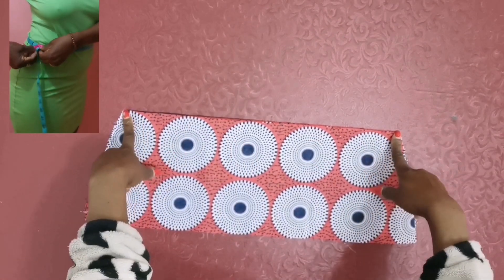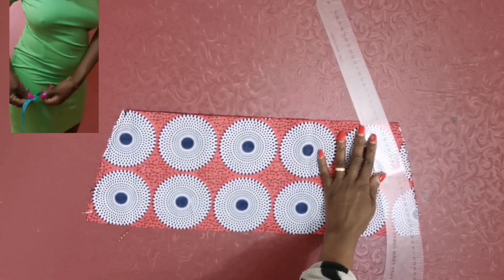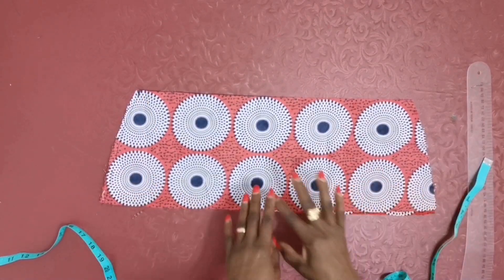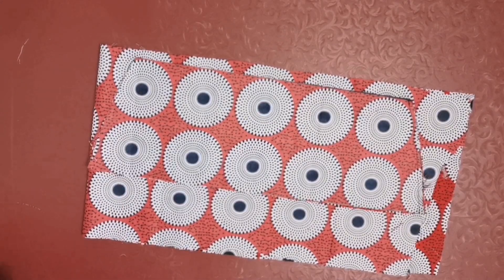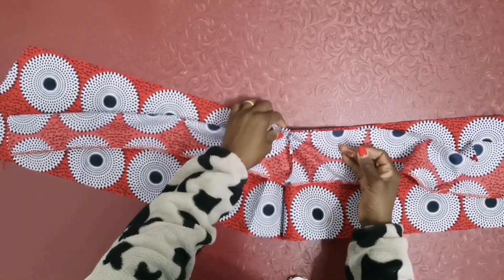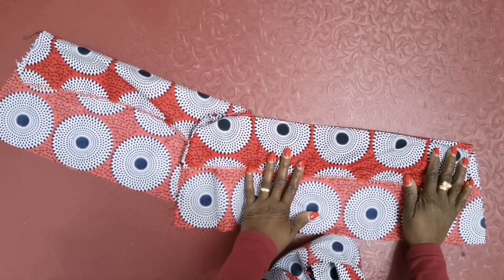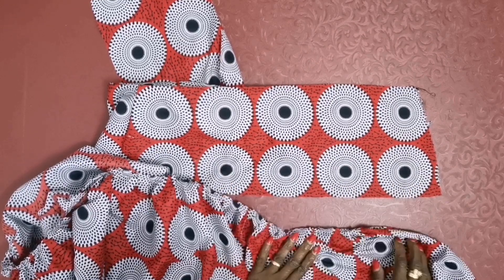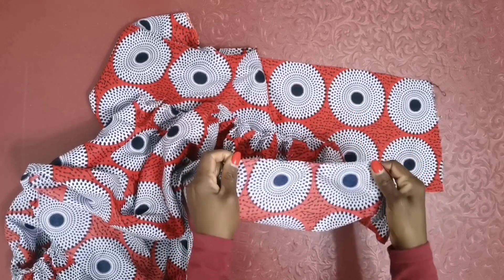How To Make A Tiered shirred Maxi Skirt